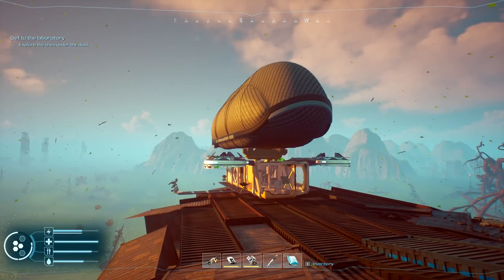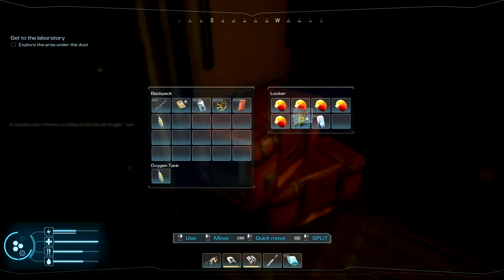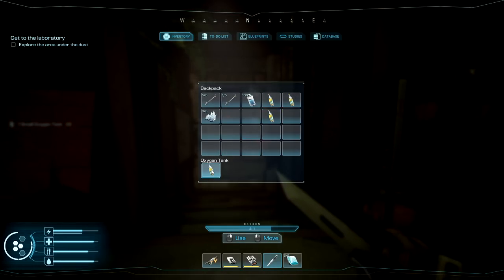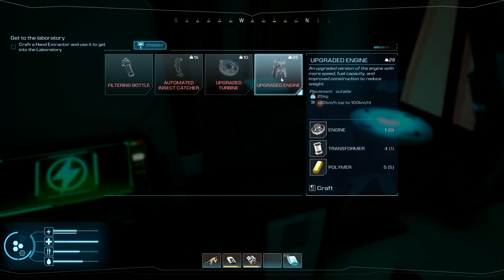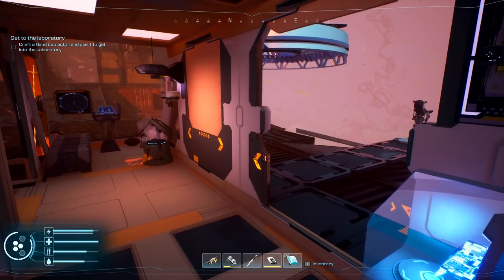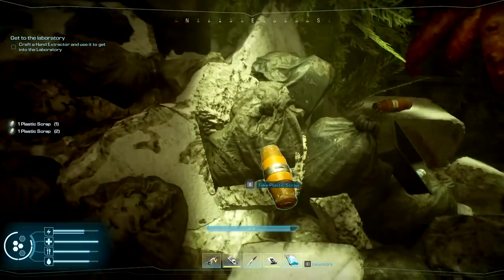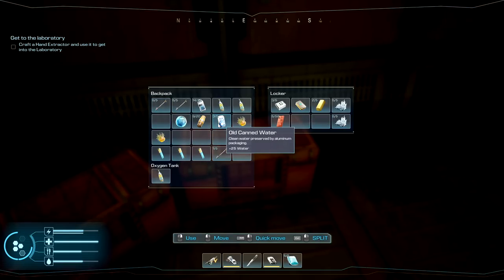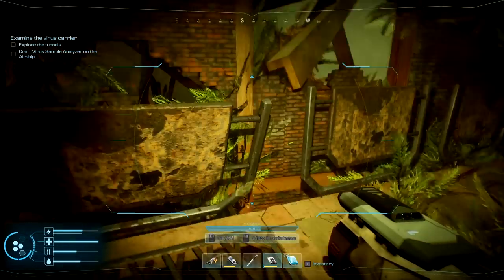Day Eight Open World Survival Laboratory In The Dust | Forever Skies Gameplay | Part 8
Forever Skies Gameplay Let's Play First Look - Forever Skies is a first-person post-apocalyptic survival game. Return to Earth, ravaged by an ecological disaster. Fly, upgrade and customize your mobile high-tech airship base. Scavenge resources to survive, face dangers on the surface and hunt for viral pathogens to cure a mysterious illness. ForeverSkies NewGame #2023